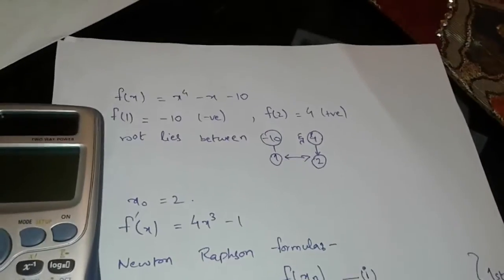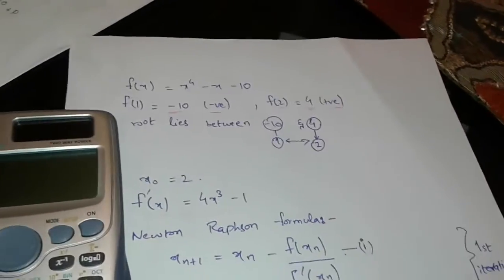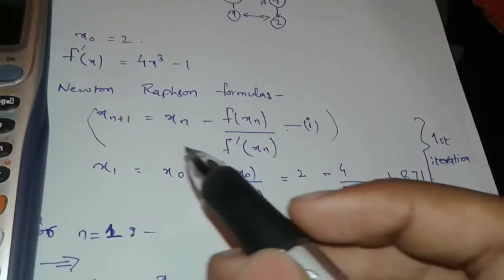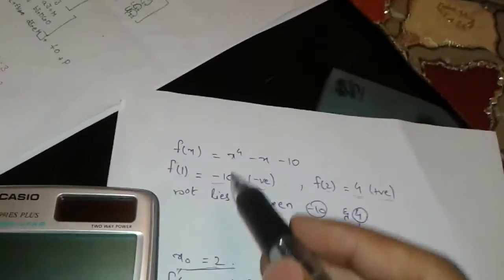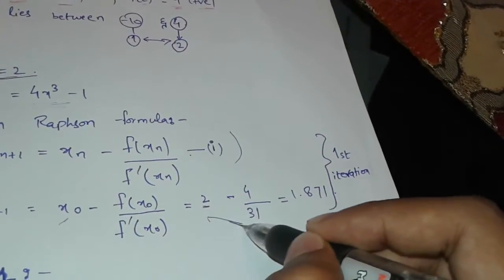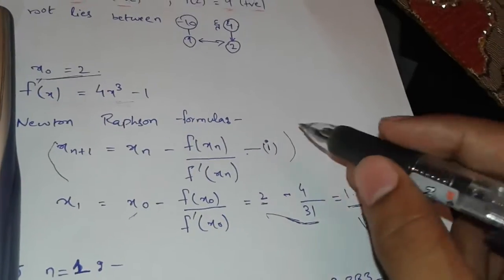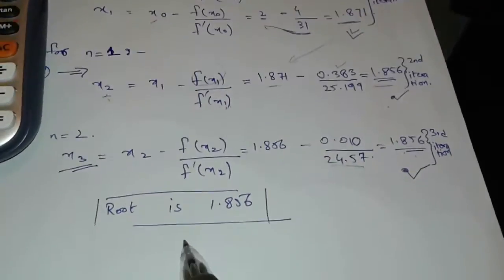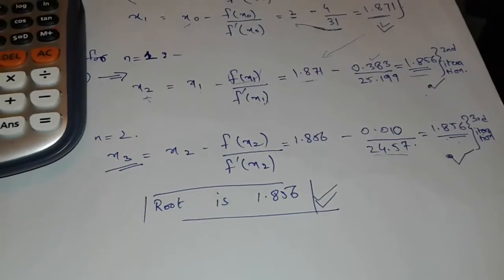Numerical Analysis: Newton Raphson Method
Presenter: Sami Hameed